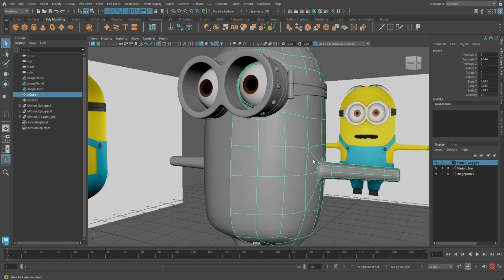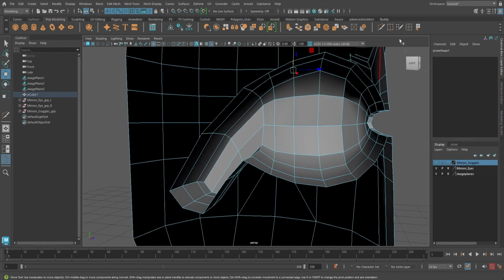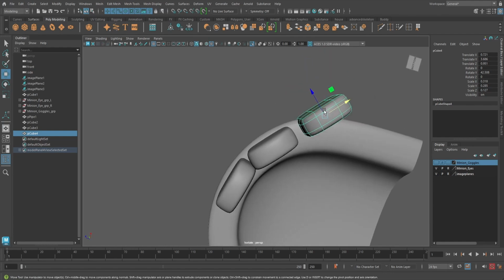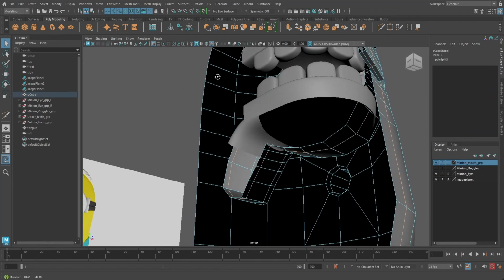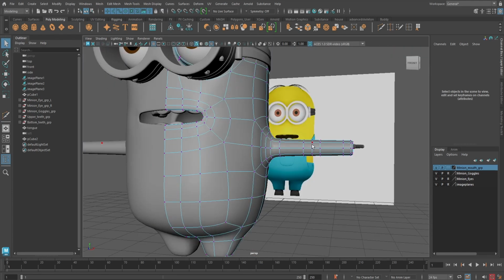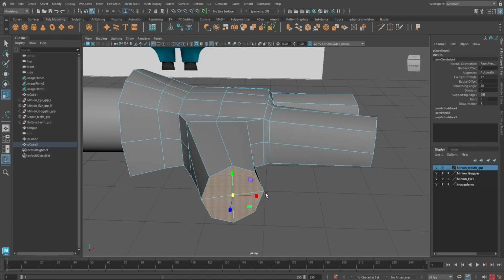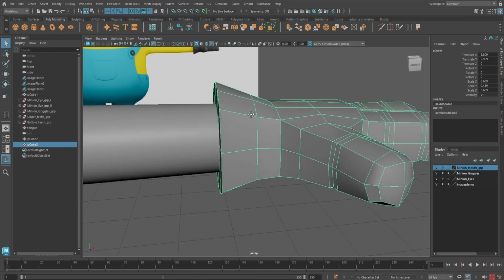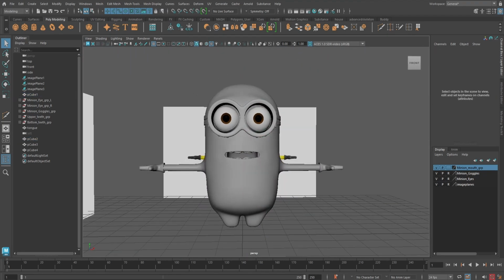How to Model a Minion in Autodesk Maya Part 2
This is a step by step tutorial on how to model a Minion in Autodesk Maya.  We begin with a simple polygonal cube and finish with a fully rendered Minion.  In Part 2 we model the mouth, gums, teeth, tongue, arms, and the gloves

⌚Timestamps
00:00 Intro
1:05 Creating the Mouth Opening
4:37 Inner Mouth and Throat
9:22 Creating the Gums
12:57  Teeth
18:58 Tongue
24:56 Indention on head
29:14 Inner Throat
29:53 Refining Arms
32:21 gloves